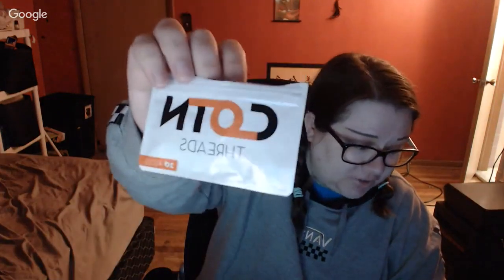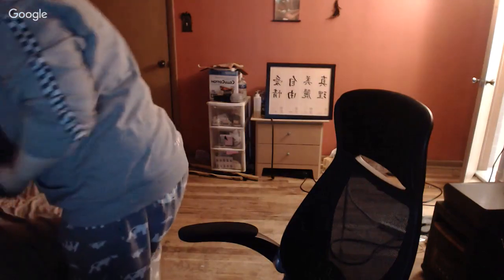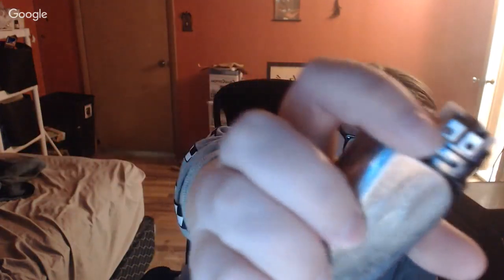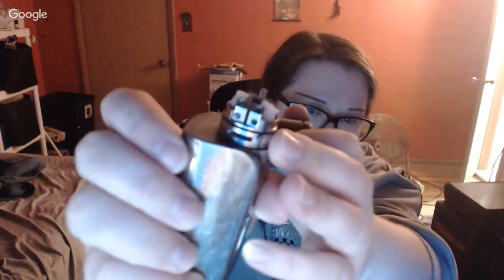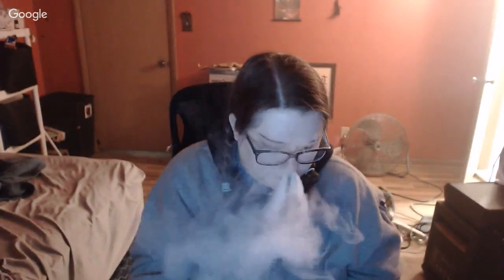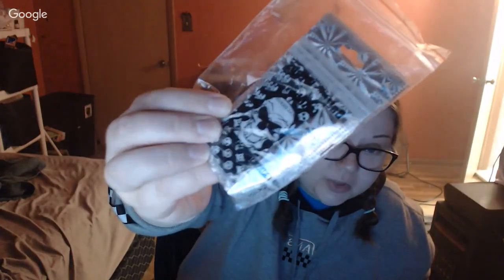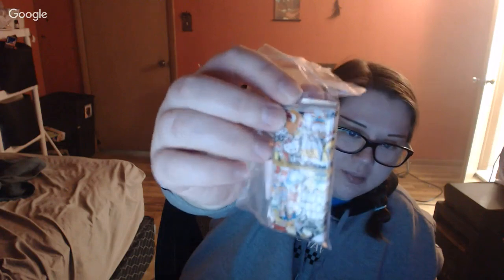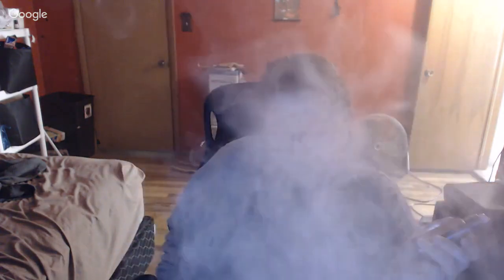DIY Flavors: Wonder Flavours / New Flavors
**SO apparently the Frog Gummy is peach flavored, not green apple like the candies I have seen... so that's what the issue was with me tasting that flavor properly**

Summary:
Wonder Flavours:  all mixed at 1% to start, some increased

Pineapple candy: powered pineapple candy, similar to a white Smartie

Smooth Cappuccino: exactly as it says, smooth cappuccino.

Frog gummy: was confused about this one because I was looking for green apple where there is none. it's a peach gummy

Hibiscus Candy: similar to CAP hibiscus but more earthy and less candied... similar to a organic fruit roll up

Carrot Cake: weird... don't really get carrot cake from it off the shake but will revisit it

Flavorah: Eggnog- authentic but I would like it creamier. I had to mix this at 1.5%

Saturdays 1PM EST “DIY Fresh & Friends” at Fresh03's channel